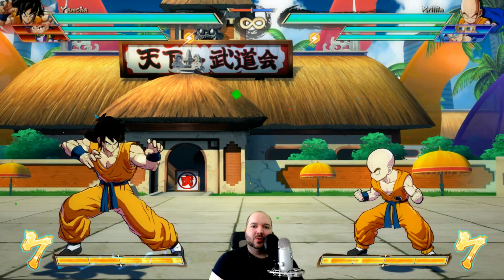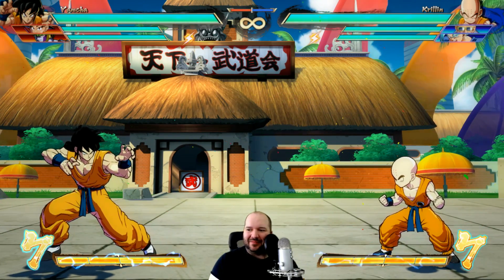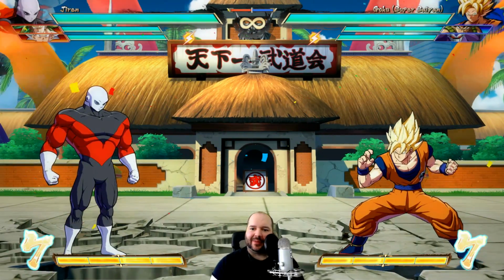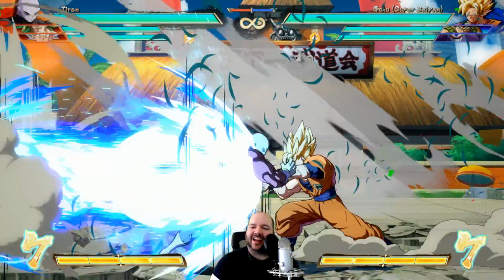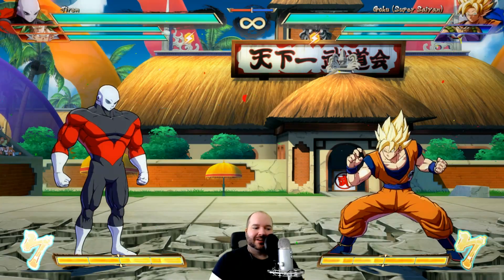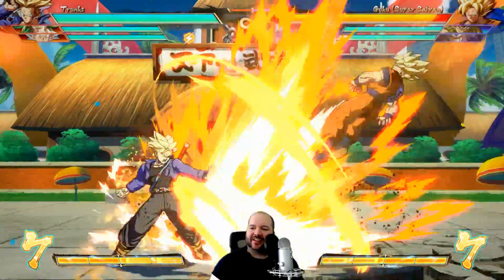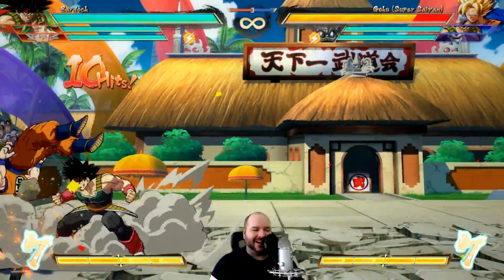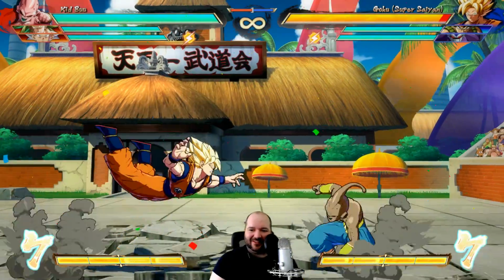The 10 MOST BROKEN MOVES in Dragon Ball FighterZ!